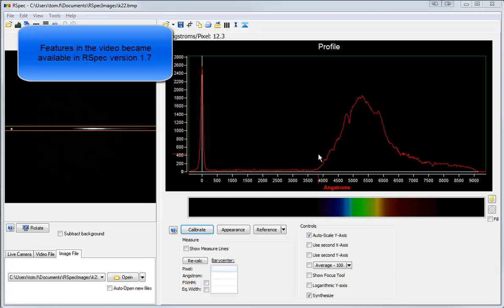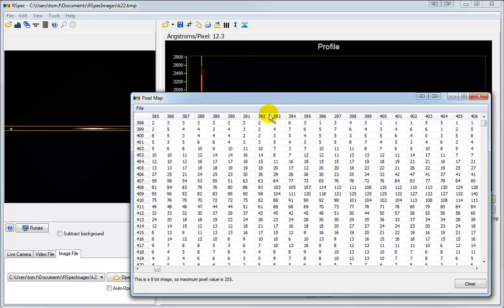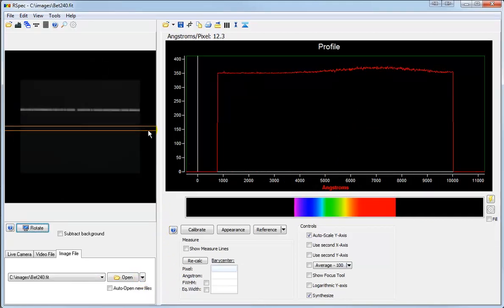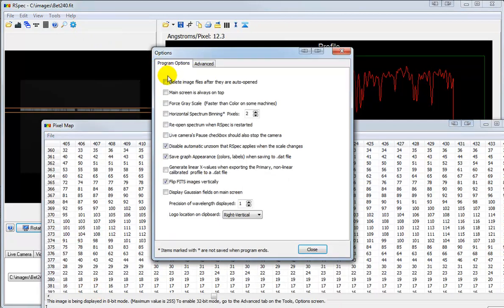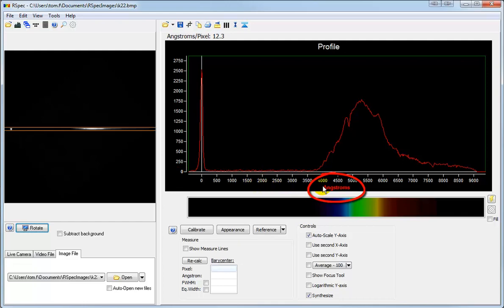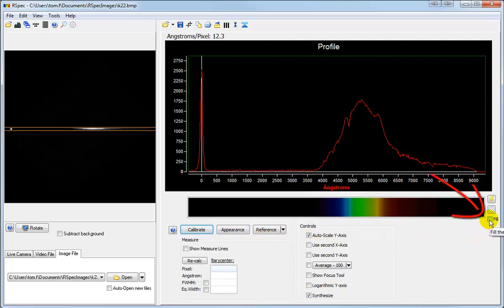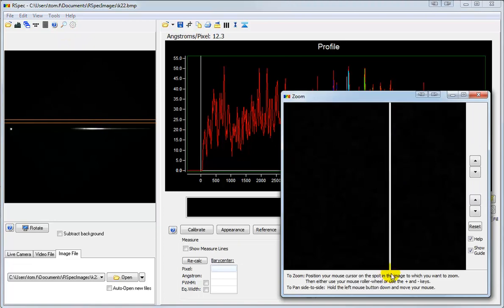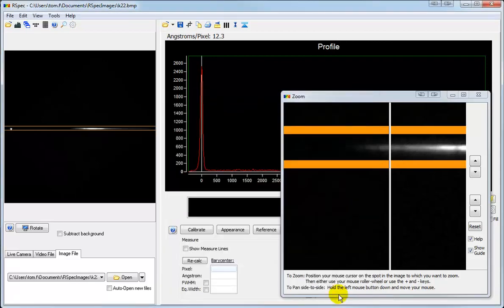27. New Features 10b - Pixel Map, Color-fill of Profile graph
This video shows the the New Features 10b  update to RSpec.  Enhancements include a pixel intensity map and the ability to color-fill under the profile graph curve.